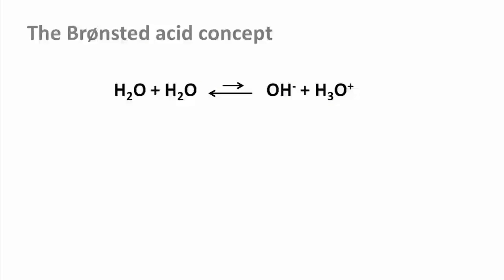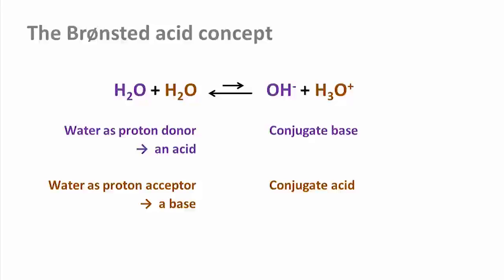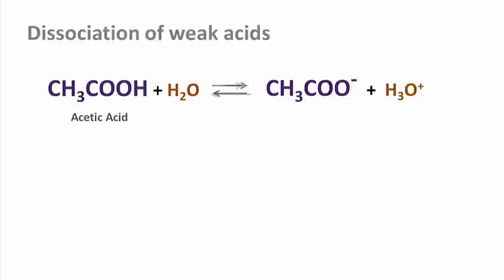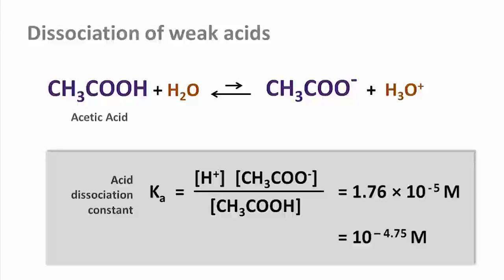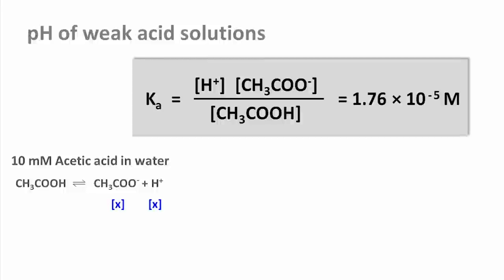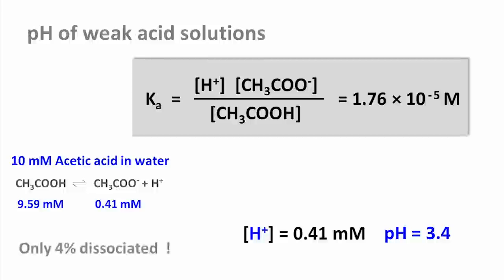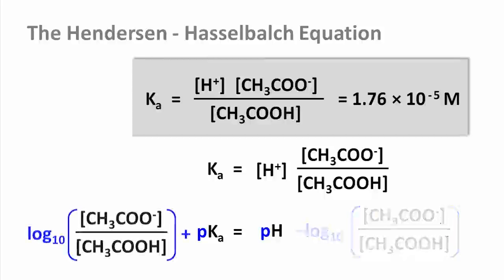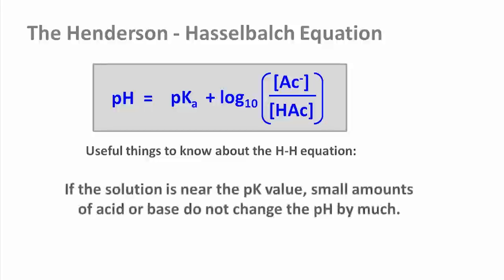Biochemistry 3.2: Dissociation of acids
The concept of a Bronsted acid; conjugate acid and conjugate base; acid dissociation constants and pKa, and the Hendersen-Hasselbalch equation.